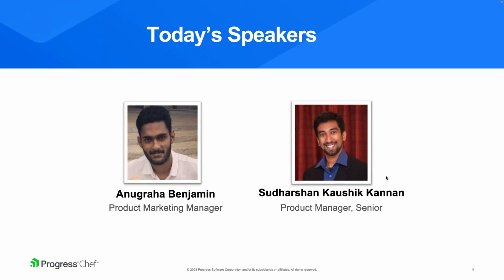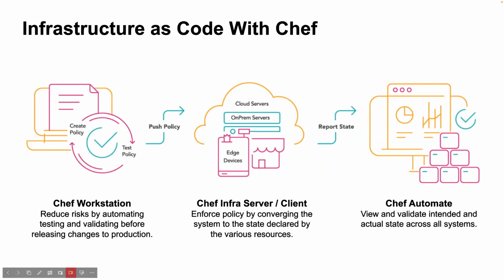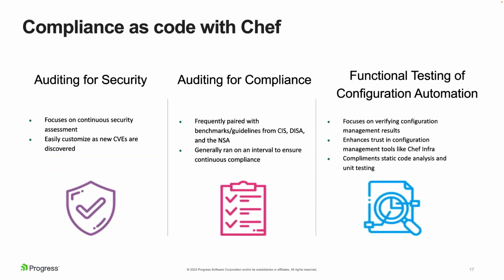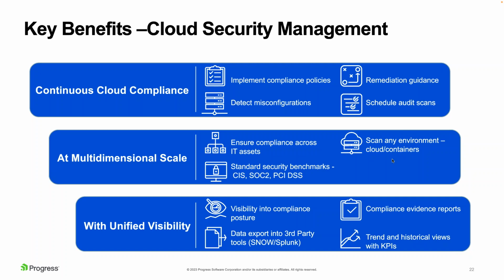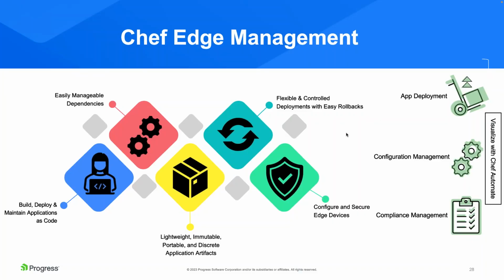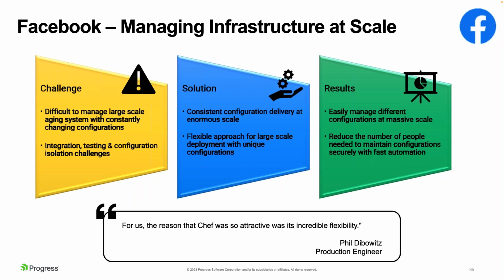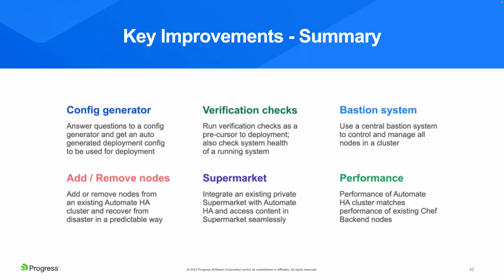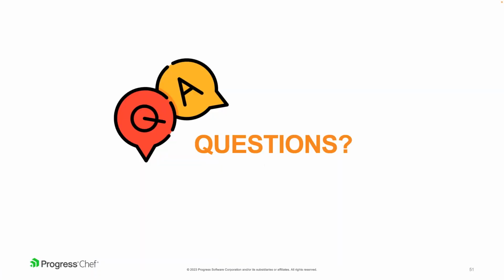From the Cloud to the Edge – Configure Anything, Manage Everything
Watch this webinar and understand how Progress Chef uses the policy as code approach to ensure consistent and reliable configuration and compliance policies across the entire diverse IT fleet.